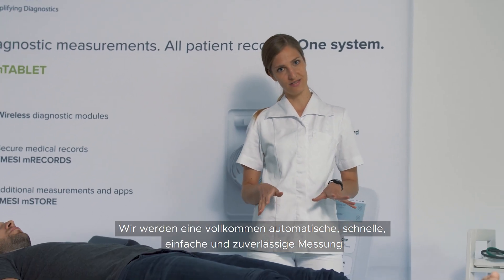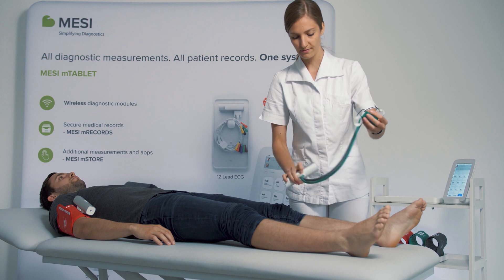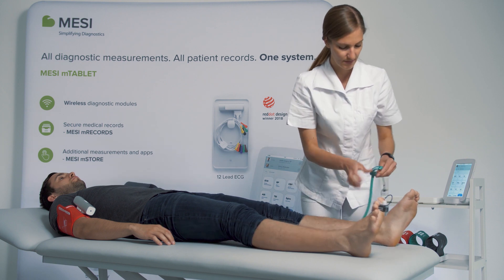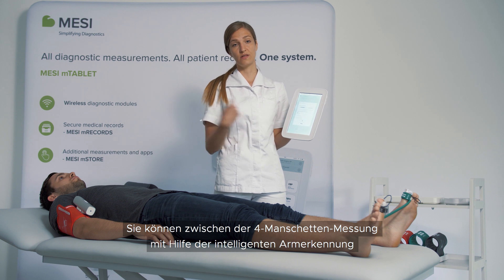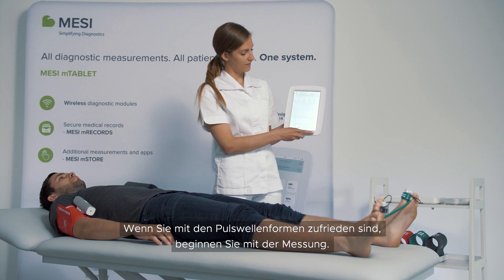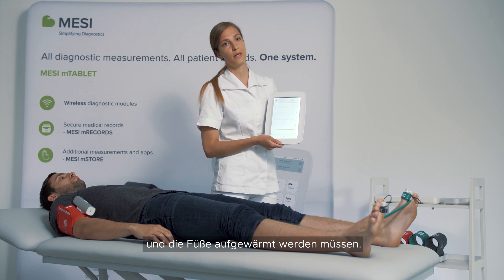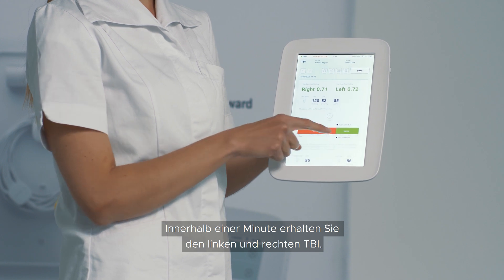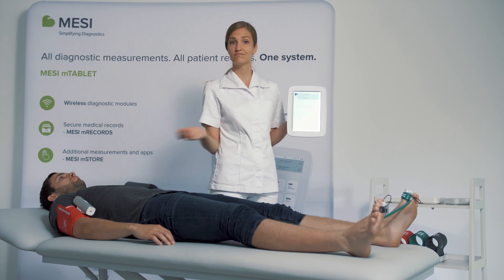Demonstration der Zehen-Arm-Index-Messung (TBI) - MESI mTABLET TBI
Das MESI mTABLET TBI wird zur Ermittlung einer PAVK bei Patienten verwendet, bei denen die Knöchel-Arm-Index-Messung aufgrund inkompressibler Arterien unzureichend ist.